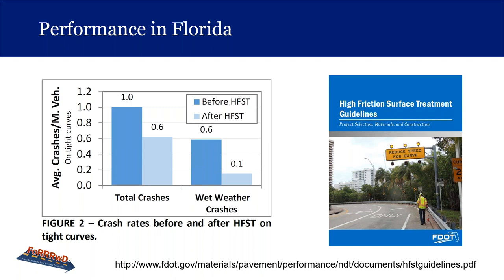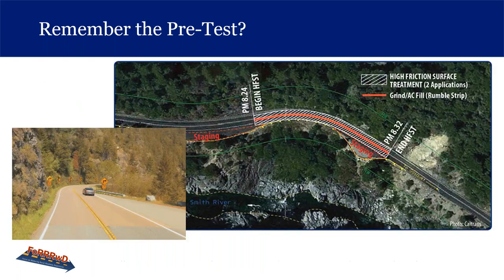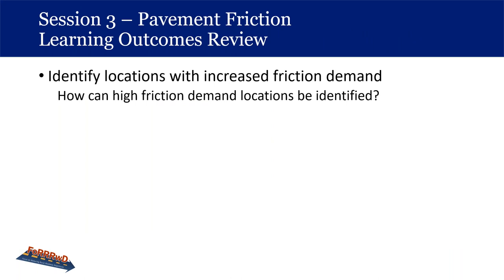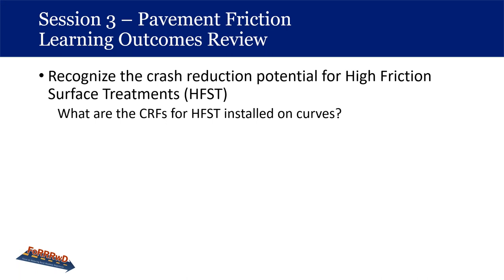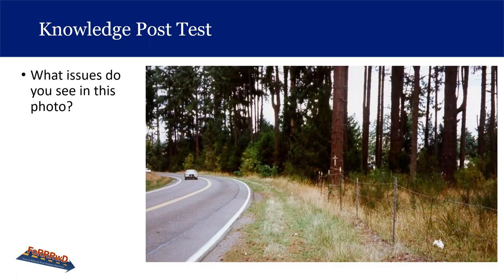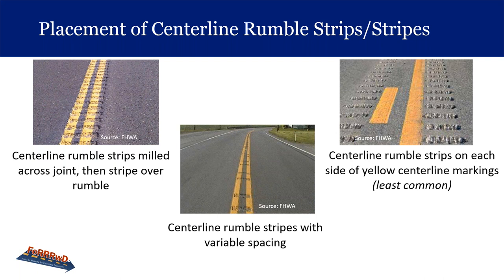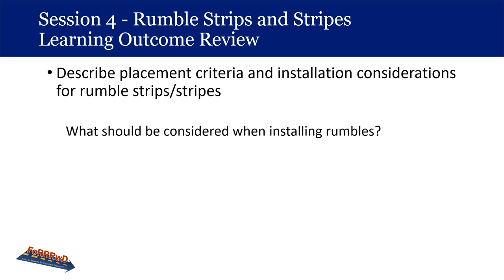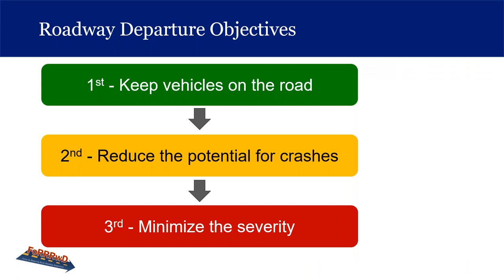Focus on Reducing Rural Roadway Departures FoRRRwD Webinar Series Part 3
Every year, nearly 12,000 people die in crashes when their car leaves its travel lane on a rural road. That’s 30 people today, and every day. However, there are countermeasures and approaches proven to reduce these deaths. This initiative encourages agencies to use them and focus on reducing rural roadway departures (FoRRRwD) in their areas.  Systemic application of proven roadway departure countermeasures can save lives on all rural roads.

FoRRRwD is based on four pillars:
• All public roads
• Proven countermeasures
• A systemic approach
• Safety action plans

This webinar series will provide the day-long FoRRwD course in four sessions of 90 minutes each over four different days.  The course covers the four pillars, stepping you through what it takes to implement FoRRwD for your roadways.

For more information on FoRRRwD, please visit the Federal Highway Administration’s